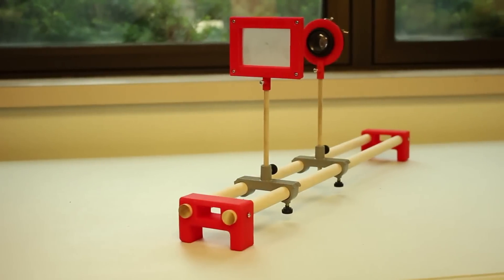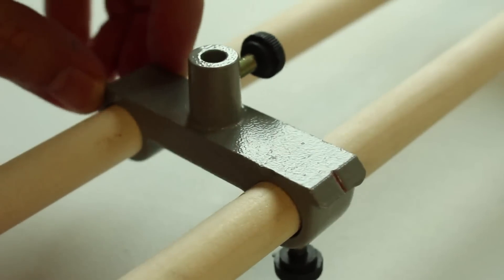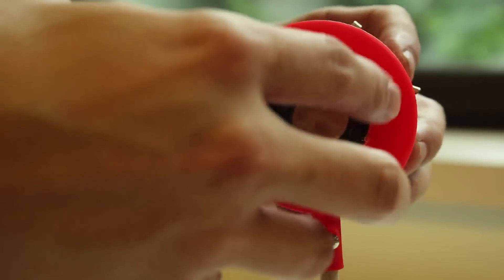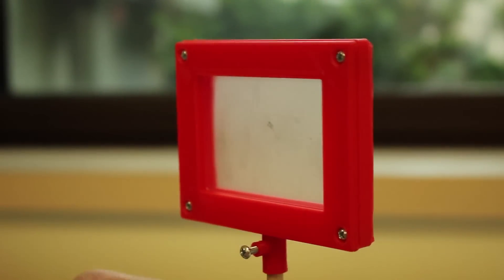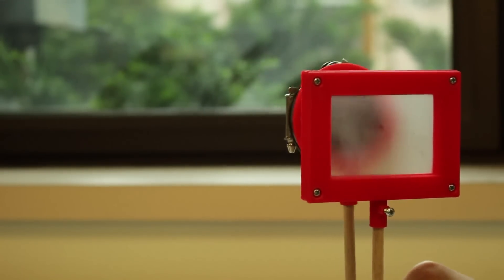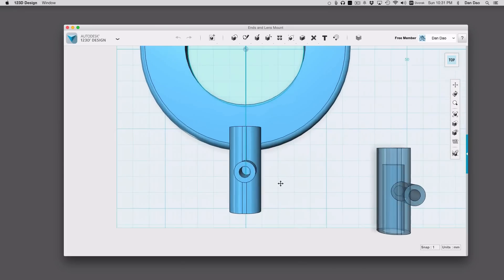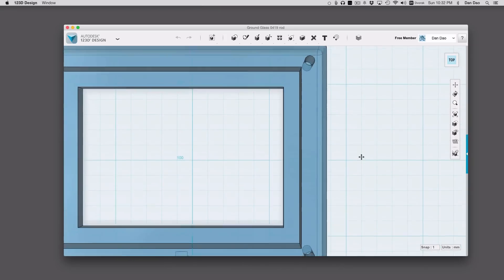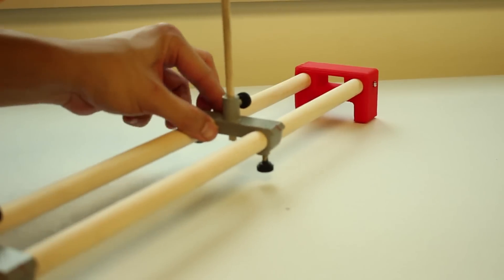Make it Series: DIY 3d Printed Optics Bench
I couldn't find a decent and cheap one so I made it. I'll put the thingiverse files up too. my photography
Approved things I use .